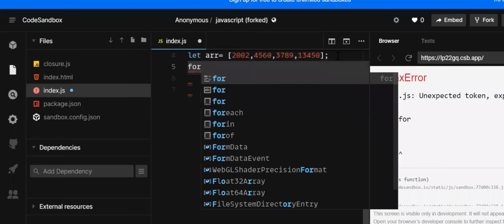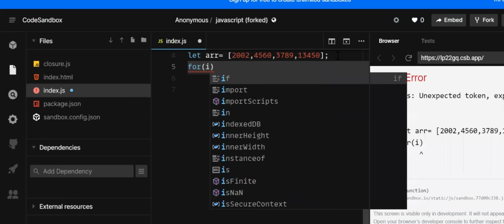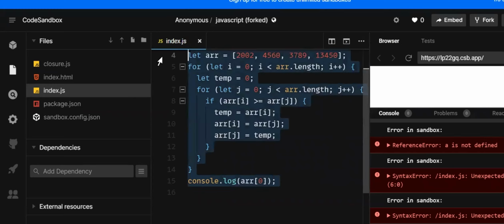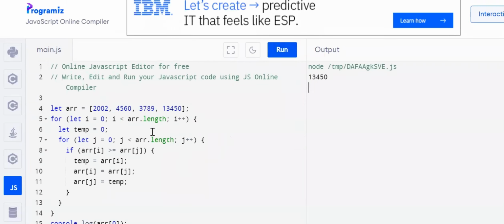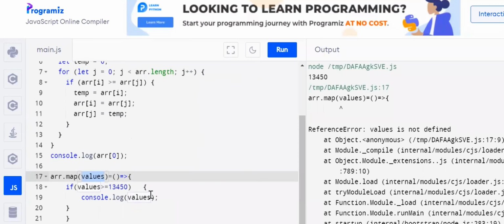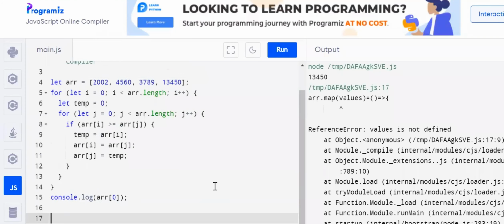ReactJS interview with live Coding